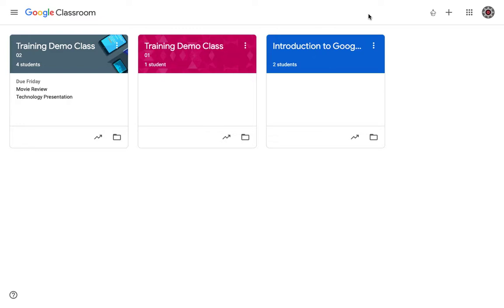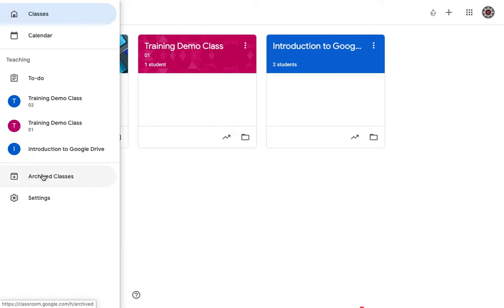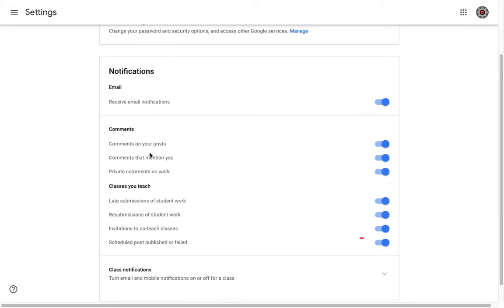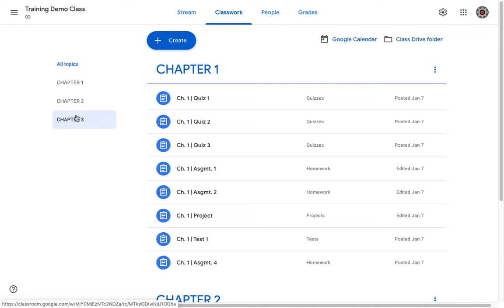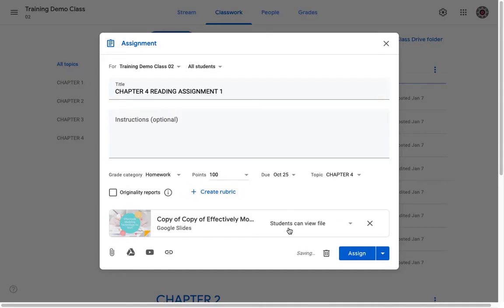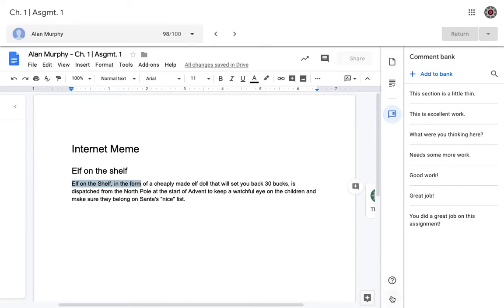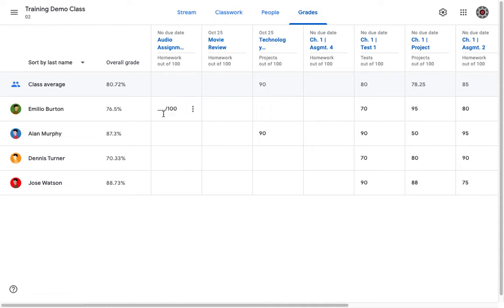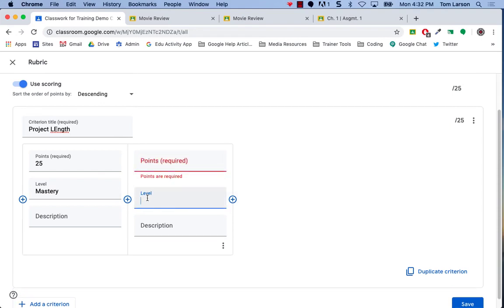Session 3 Google Classroom